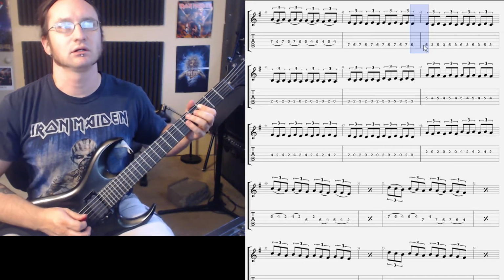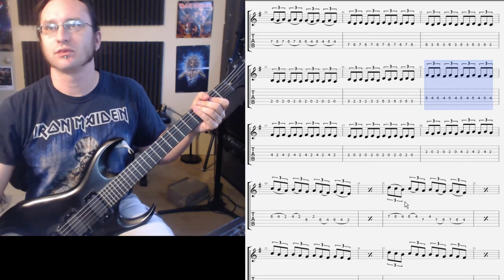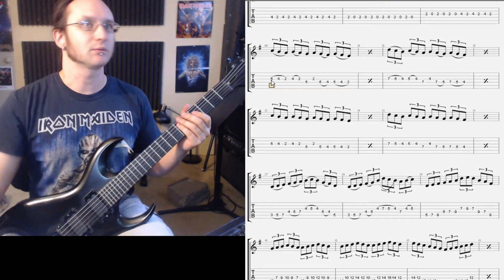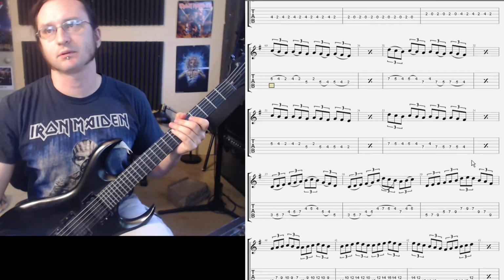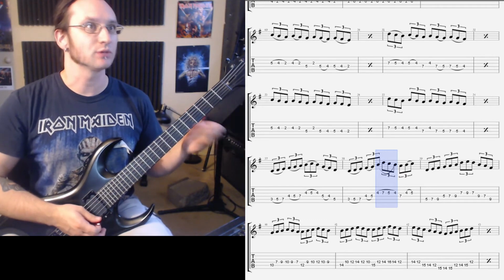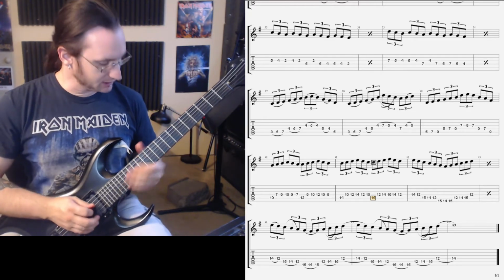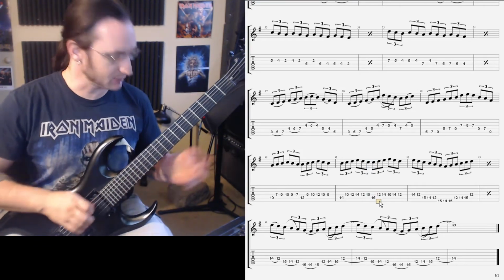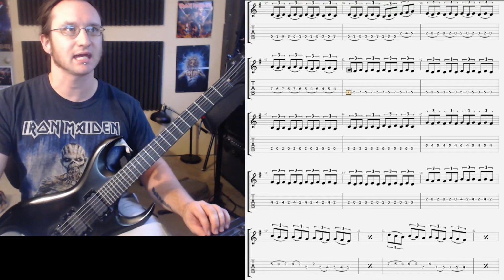Dean C Video Recap 10 7 18